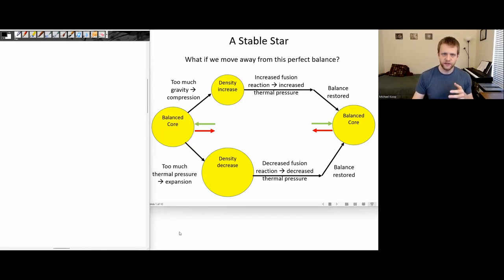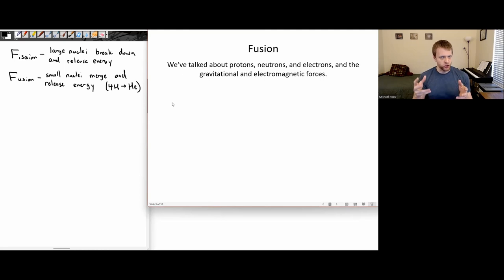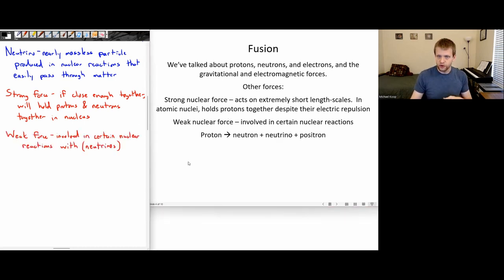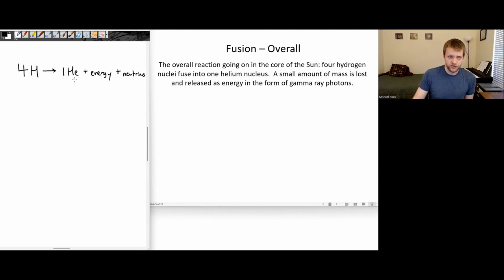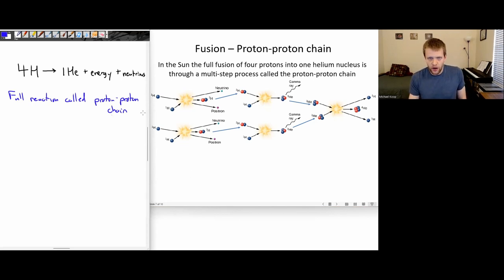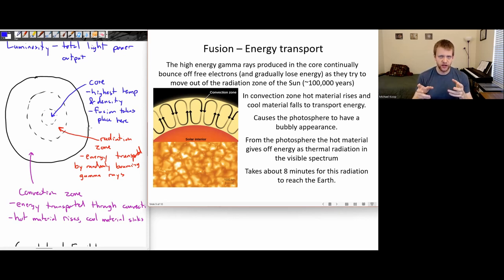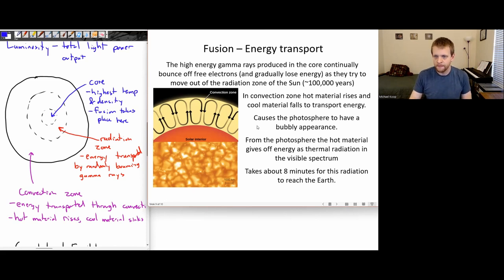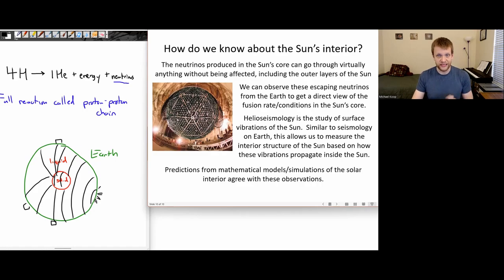Solar Fusion - 6b - Intro to Astronomy Sessions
The general properties of the fusion reaction going on inside of our Sun, and a very brief description of how we know about these properties.